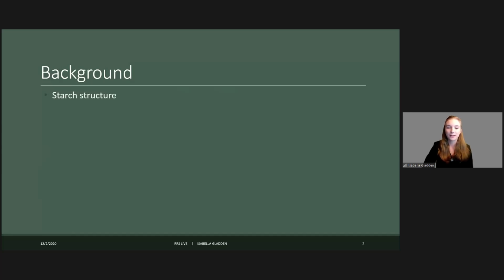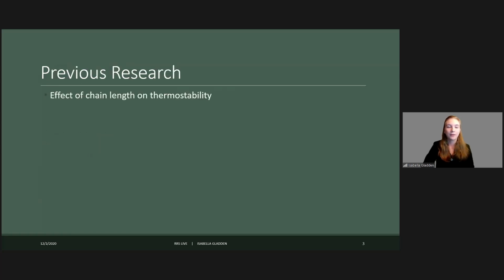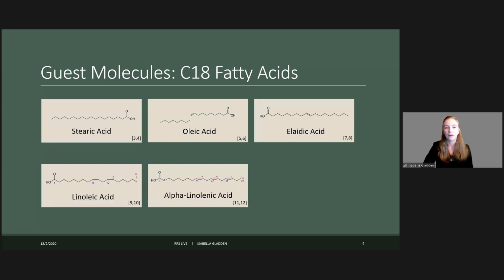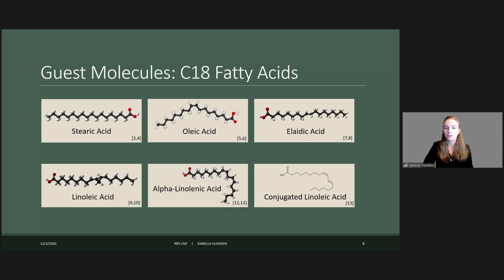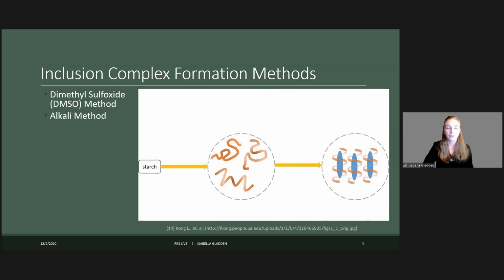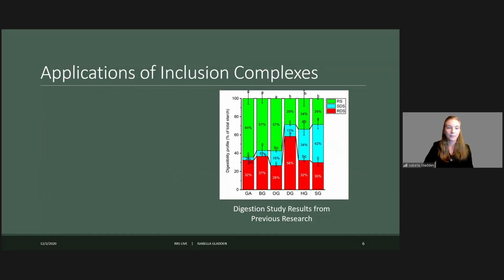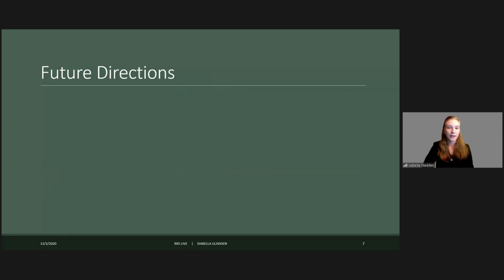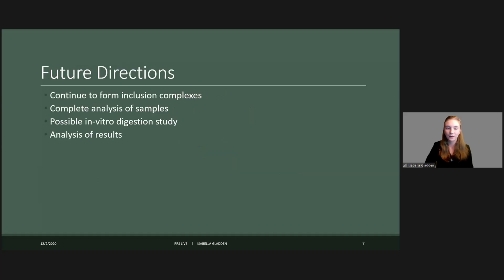Isabella Gladden | RRS Live 2020